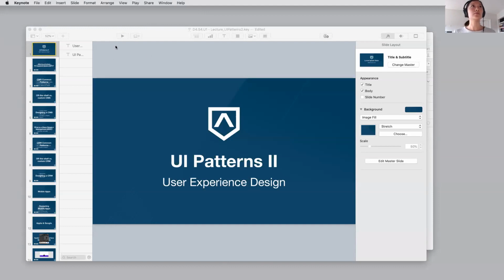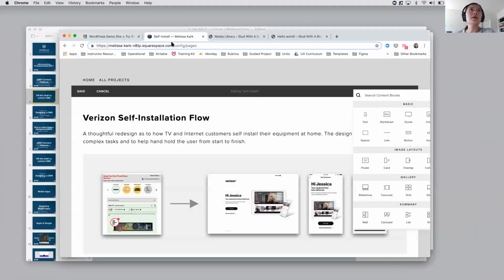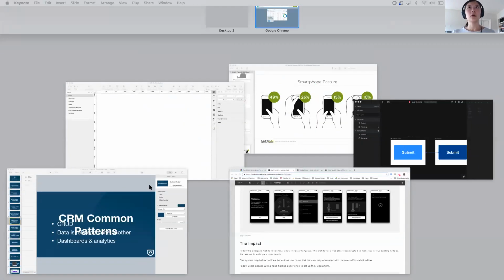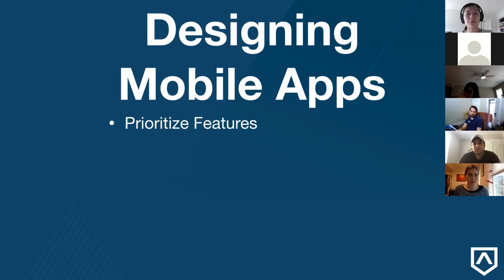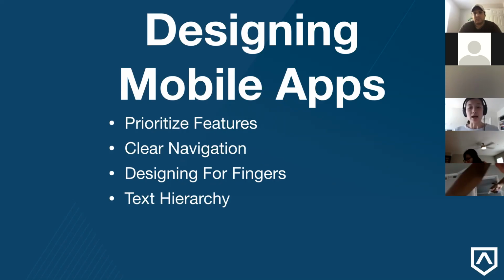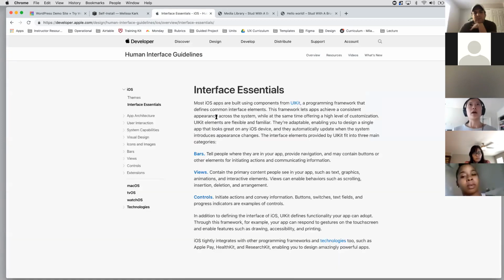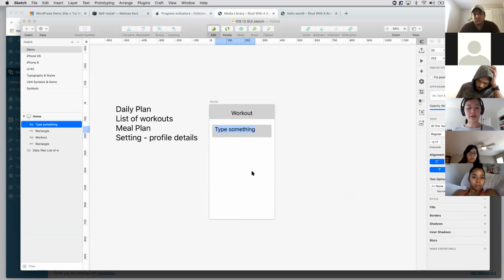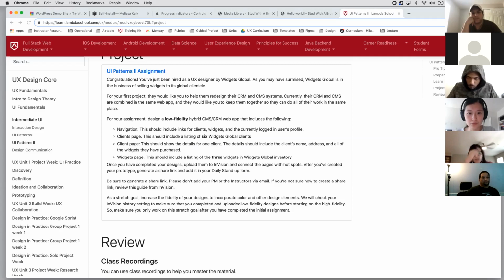UI Patterns II for UX4 w/ Melissa Kark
While we should always be designing for our users and business context, there are several UI paradigms that we will frequently design. Being familiar with their common features will help us design an externally consistent experience.

At the end of this module, you should be able to:

    - design a content management system (CMS)
    - design a Client-Relation Management (CRM) System
    - design a mobile app